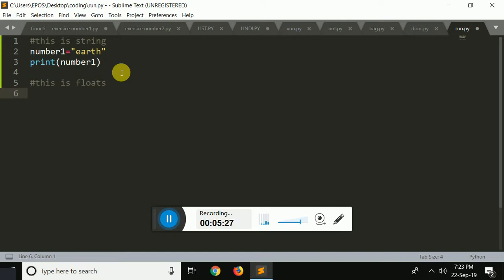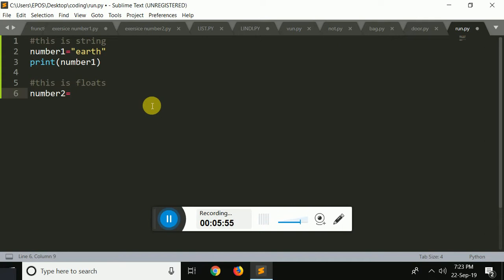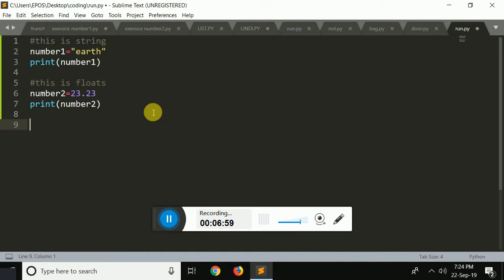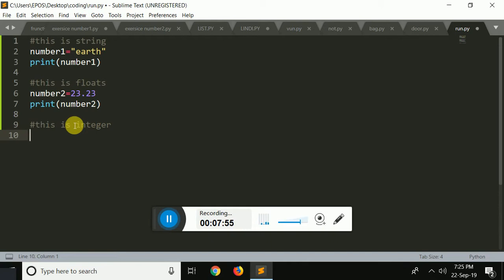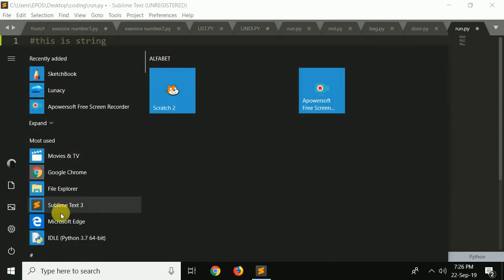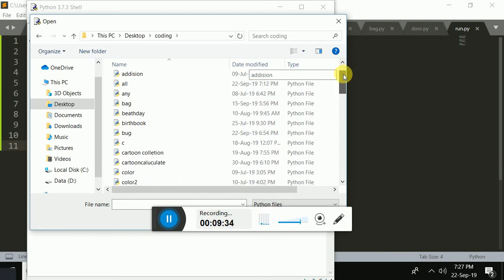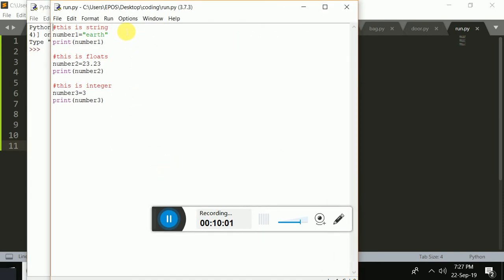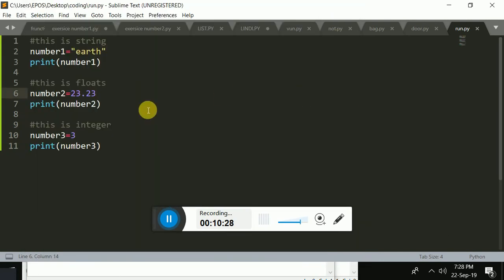Datatype 1: integer,string and float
datatype for beginner python - code like an African 7yrs boy